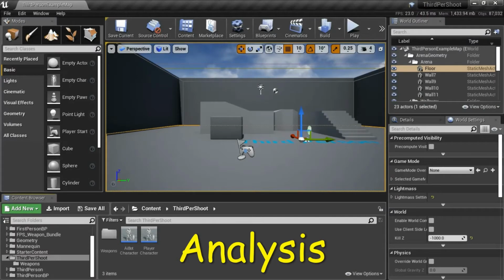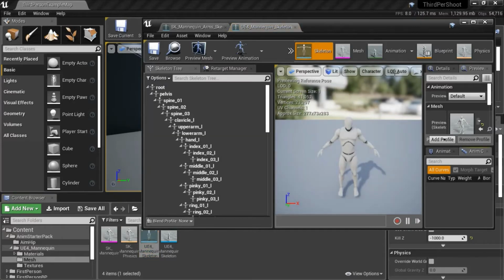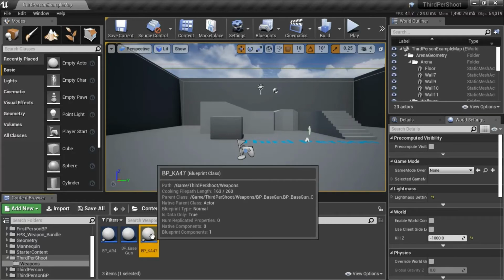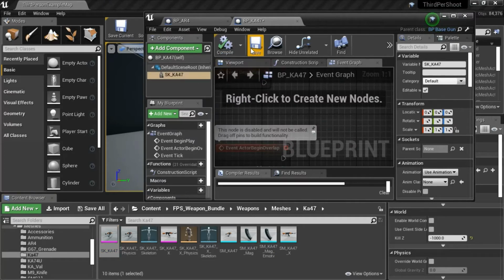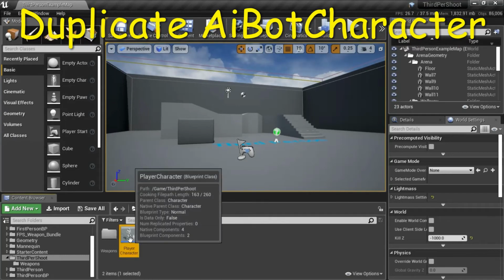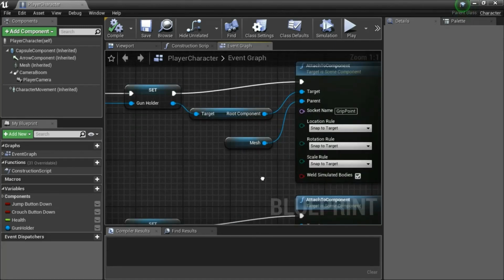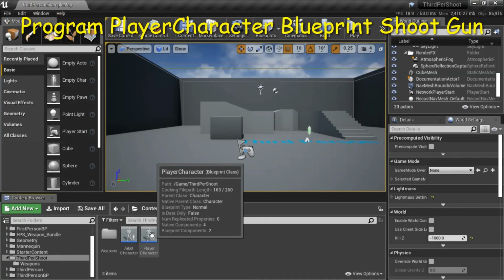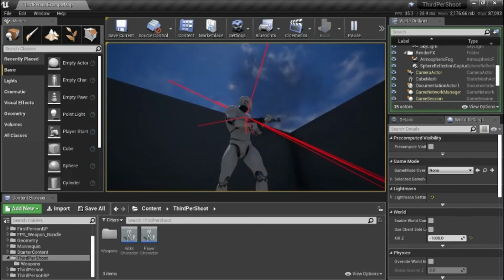UE4 - Third Person Shooter Part 3 Weapon Switching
Assets: Third Person Blueprint Project, First Person Blueprint Project, Animation Starter Pack, FPS Weapon Bundle
Recording: ShareX, OBS Studio